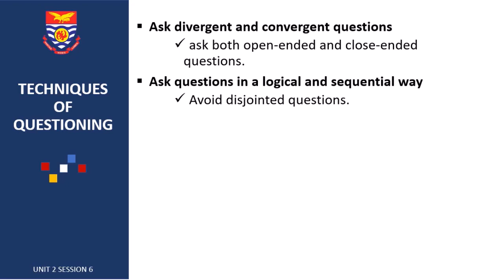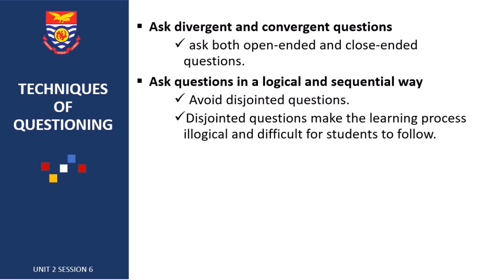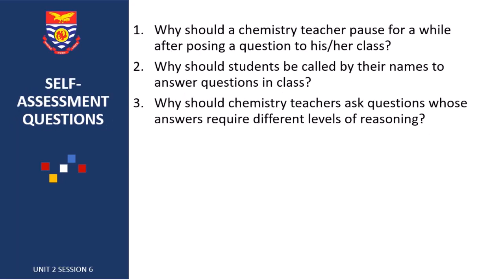Methods of Teaching Chemistry Unit 2 Session 6